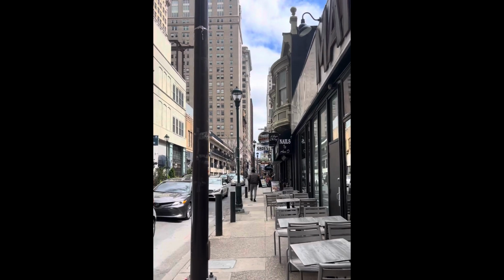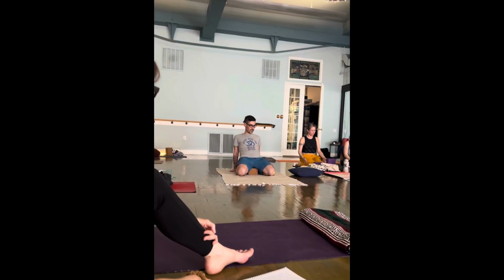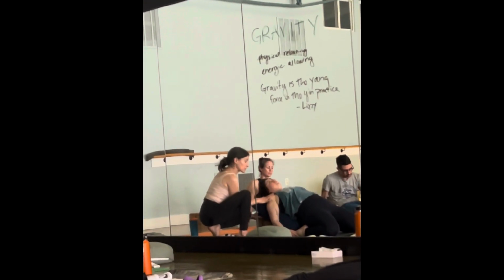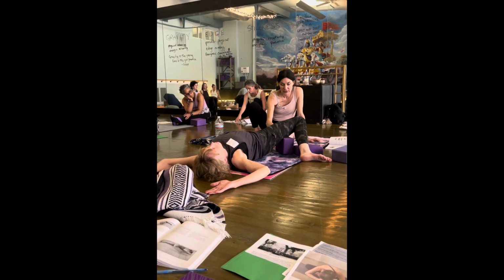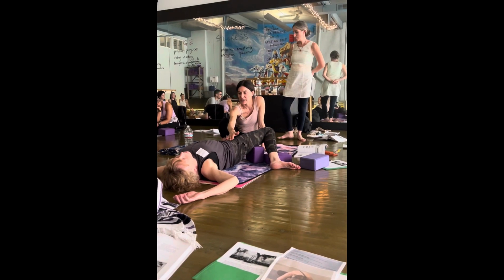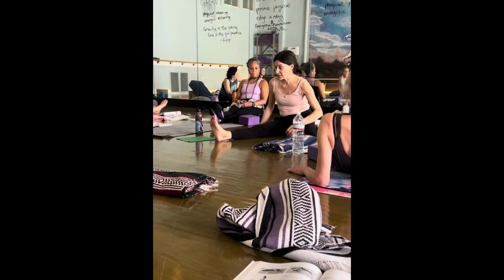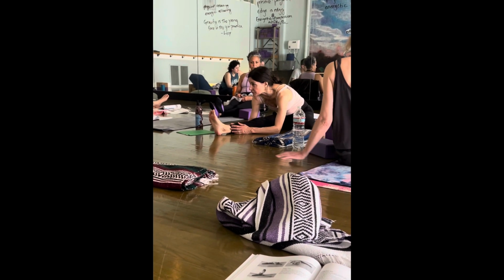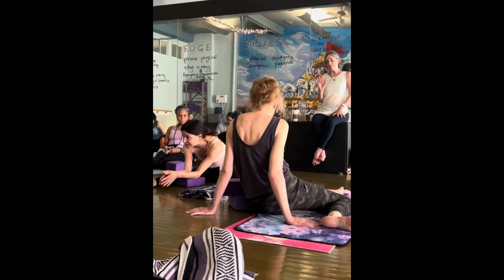Saturday, April 6, 2024 ￼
Mary and I attend the Yin yoga intensive class at Hot Yoga , Philadelphia